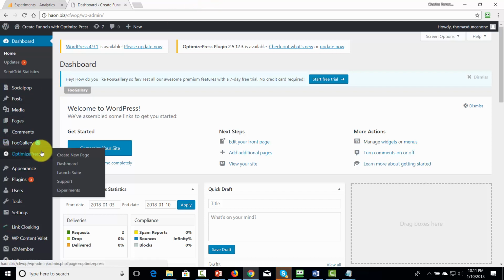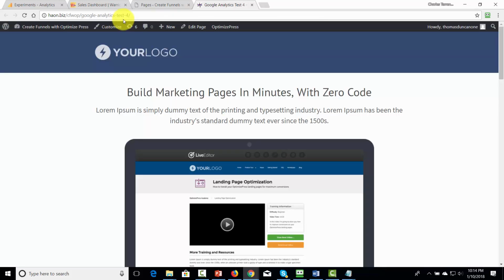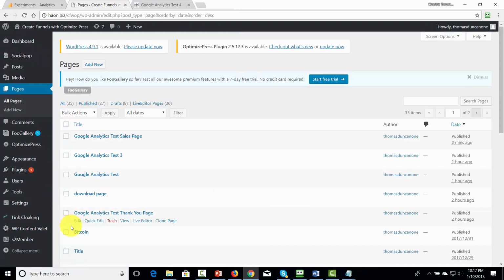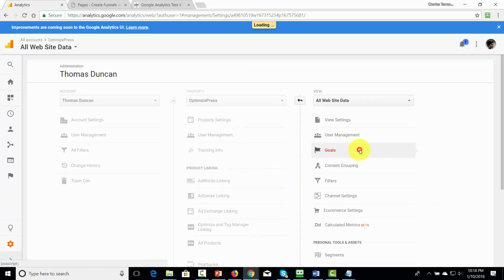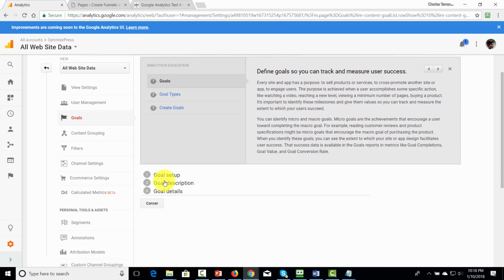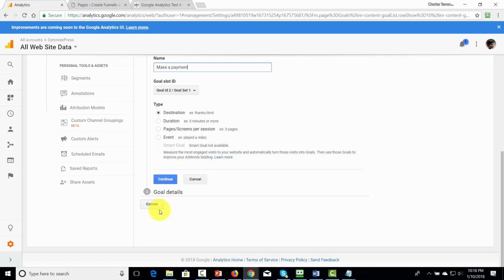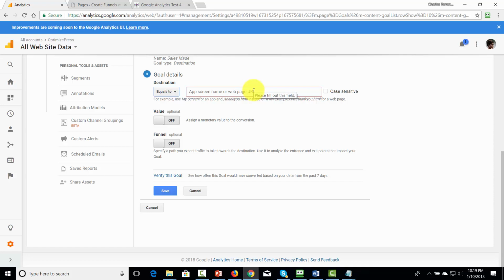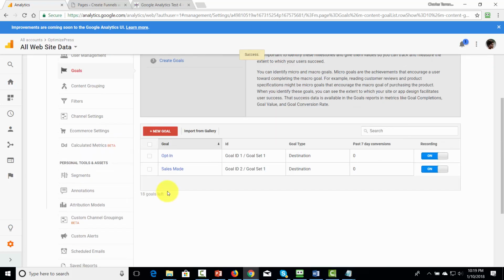31 Sales Page Set Up Part 1 Free Increase Profits with Google Analytics Training Course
Sales Page Set Up Part 1 Free Increase Profits with Google Analytics Training Course